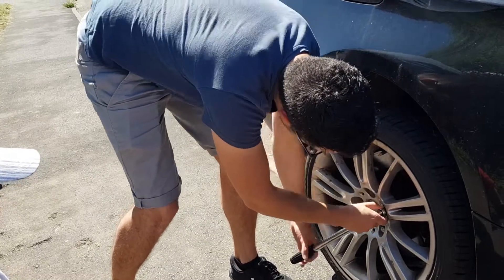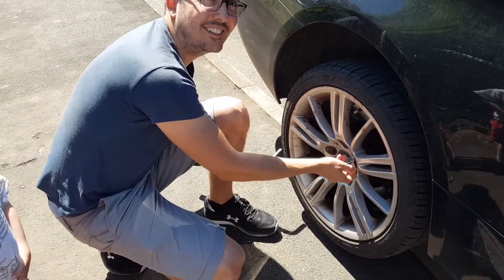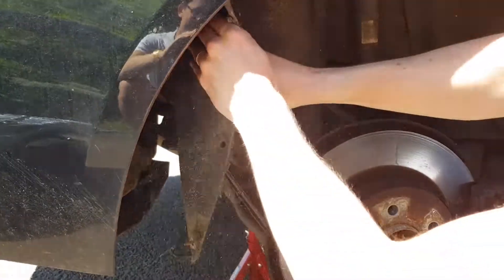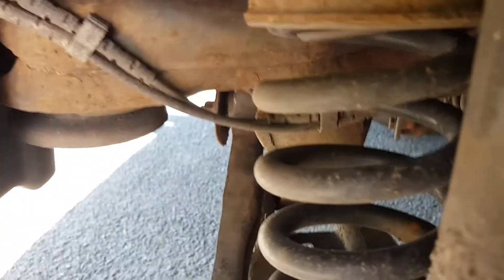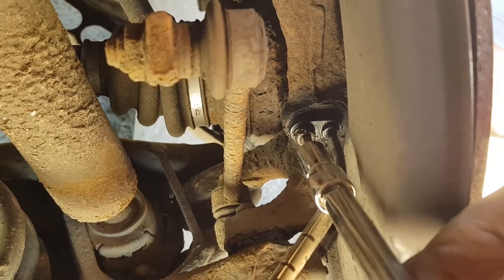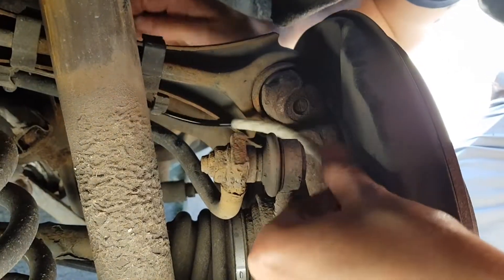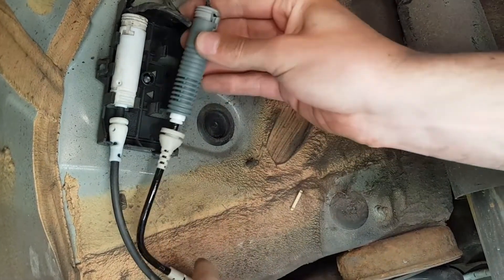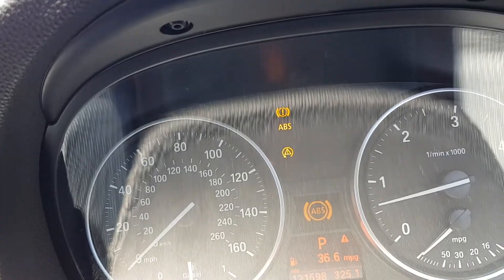3 Series Wheel Speed Sensor FIX - E90/91/92/93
How to replace the rear wheel speed sensor in your E90/91/92/93.

The error code this car flagged was 5DC6, which is for the rear right sensor, but this video will give context for replacing all 4 wheel speed sensors.

Replacement sensor - Rear Wheels:
BREMI - BRM50349
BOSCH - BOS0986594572